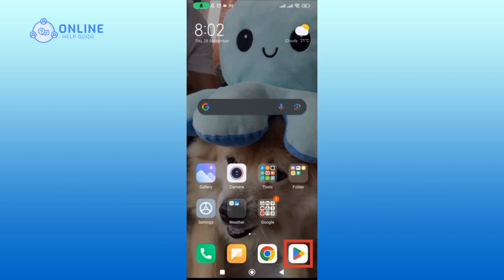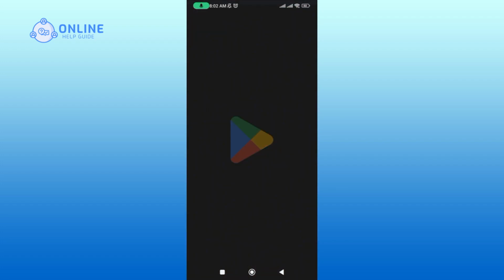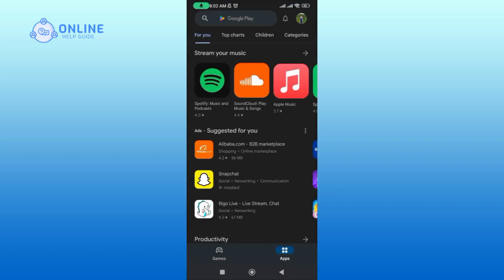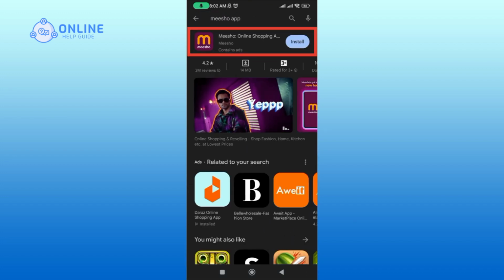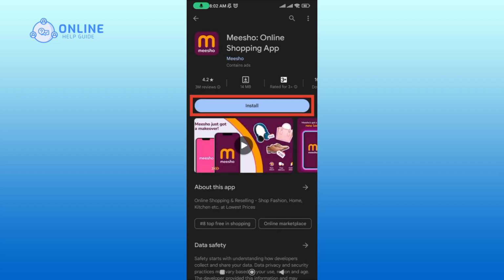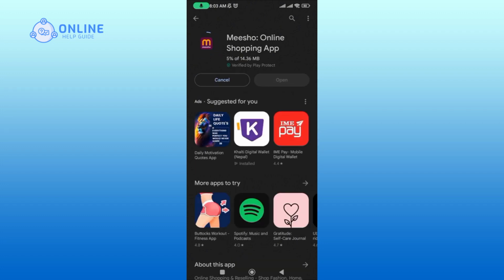Meesho App Install: How to Download or Install the Meesho App?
Begin your entrepreneurial journey with the Meesho app. Learn how to download and install the app for starting and managing your online business.

Chapters
00:00:00 Intro
00:00:18 Download or Install the Meesho App
00:00:48 Outro